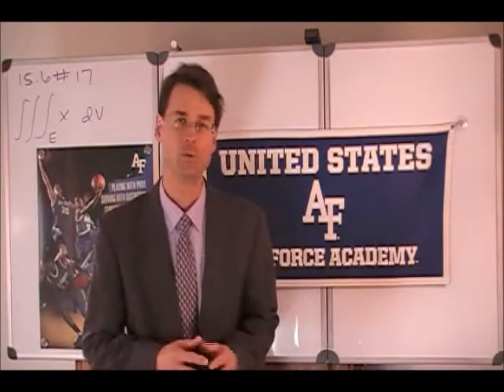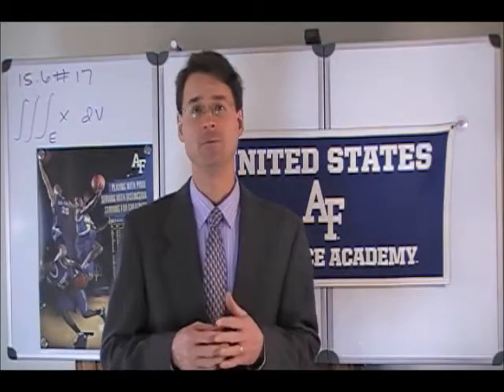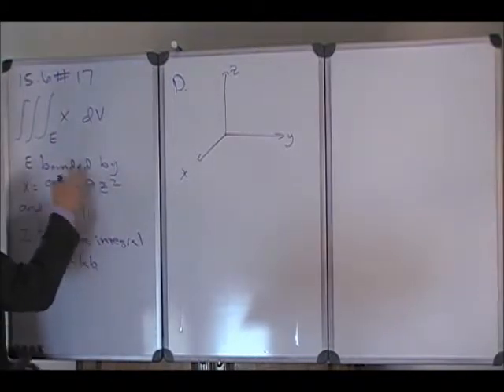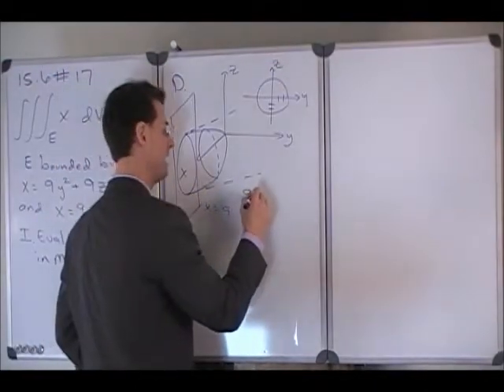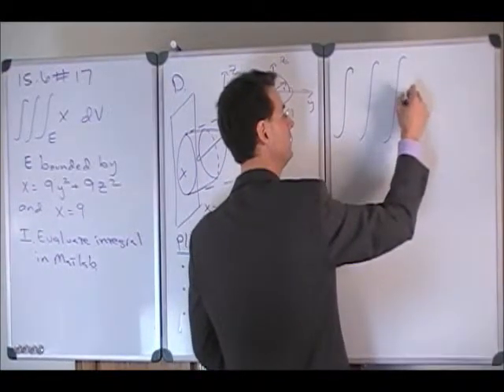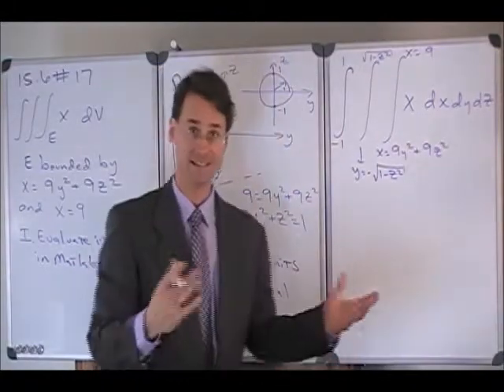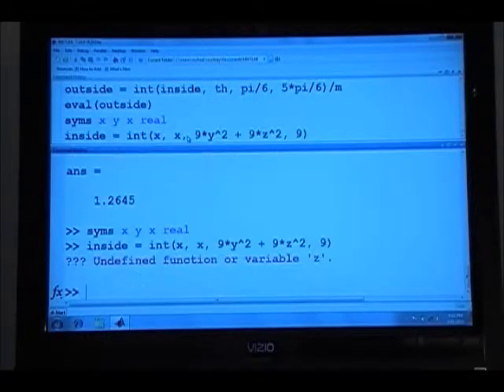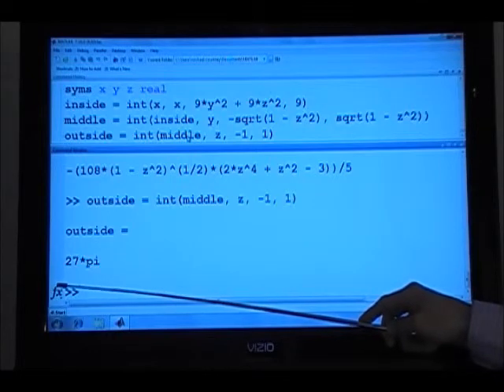Triple integral inside of paraboloid in 3D Matlab Calc 3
Integrating over a region of 3D space bounded by specific surfaces requires some care in properly defining and describing the limits of integration to start and end at the appropriate surfaces.  This video provides and example.